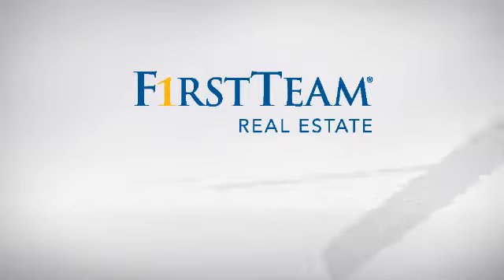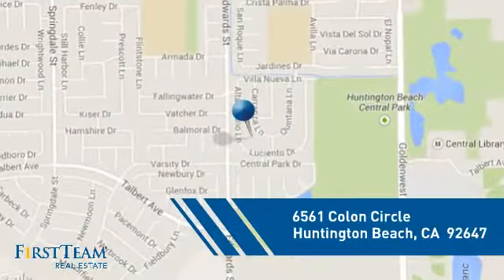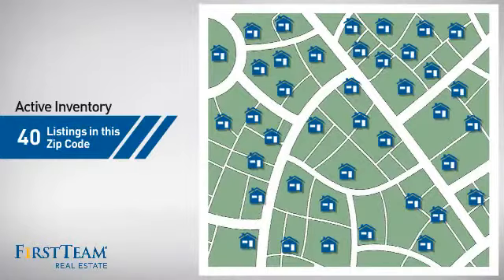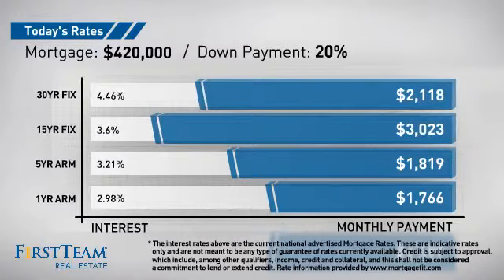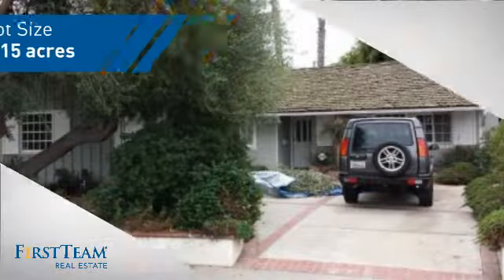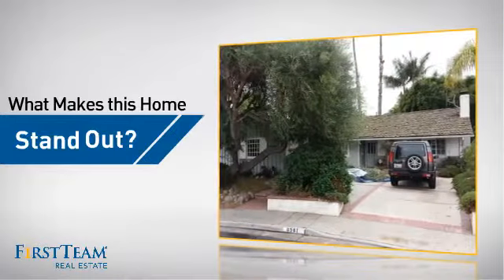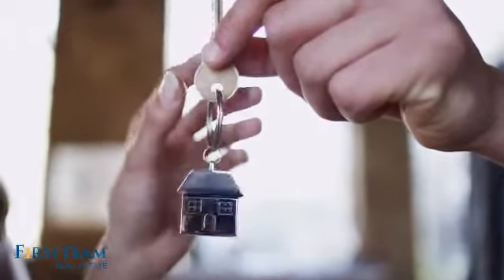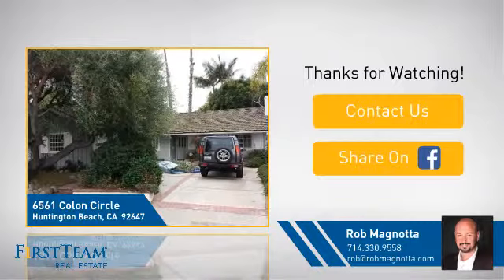6561 Colon Circle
Great Huntington Beach location. Home needs a lot of TLC, but it has potential. Short sale subject to lender approval.